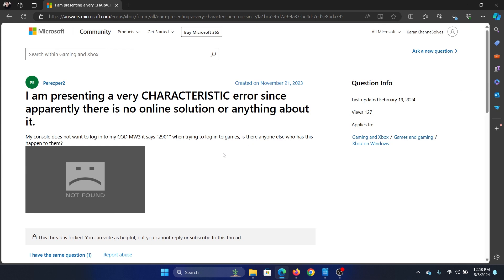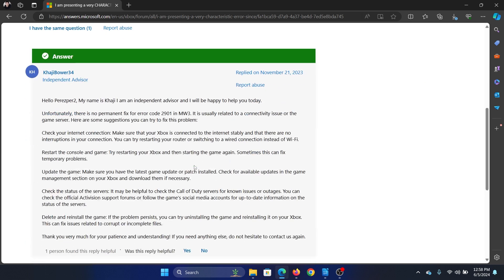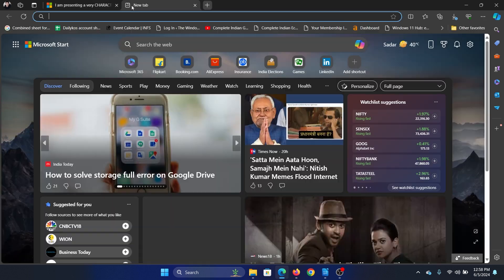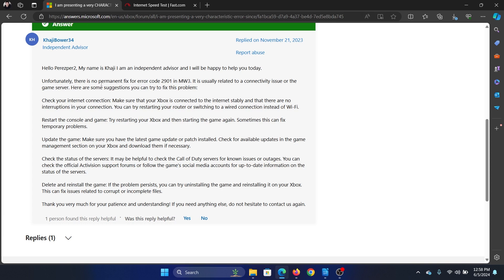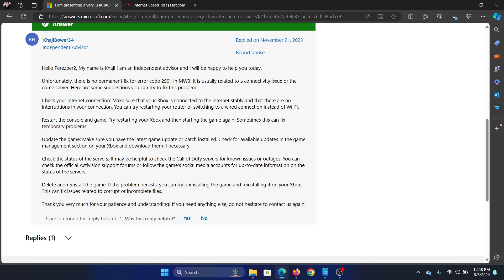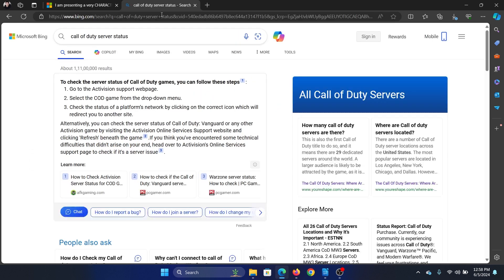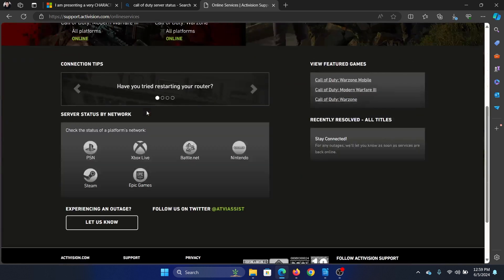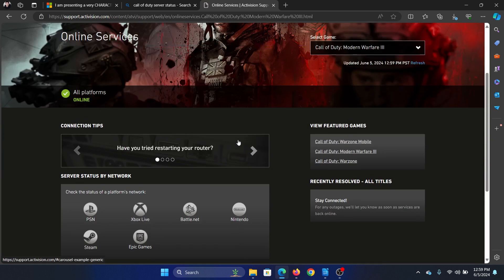How To Fix Error Code 2901 In COD Modern Warfare 3 On Windows 11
If you wish to fix Error Code 2901 Mw3 On Windows, then please watch this video.